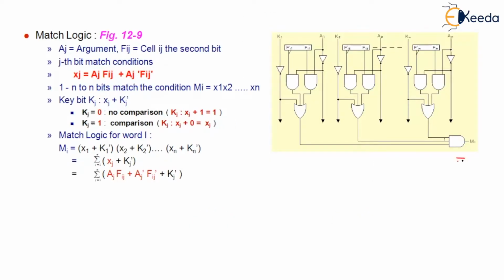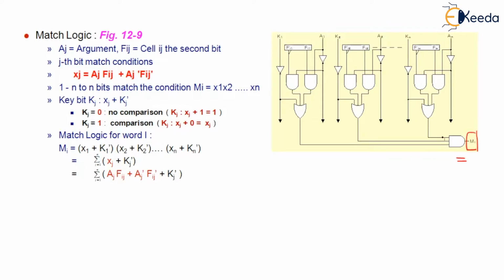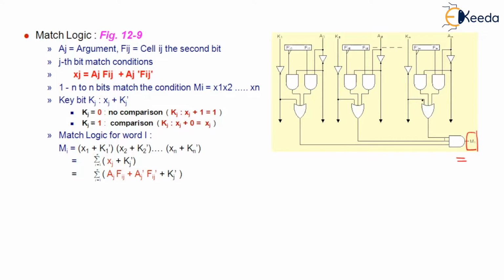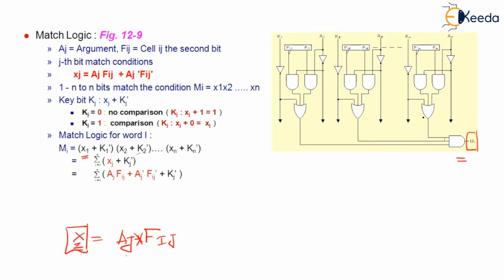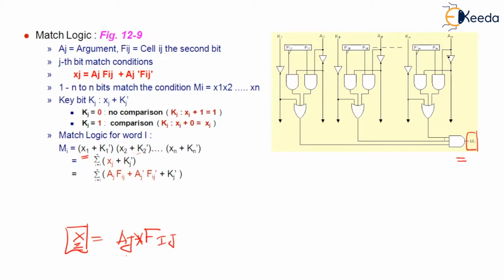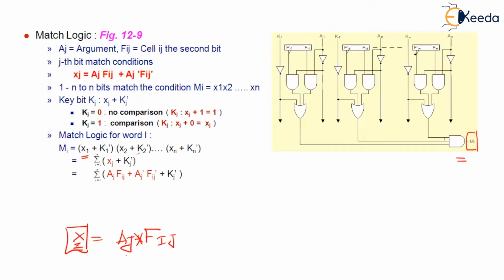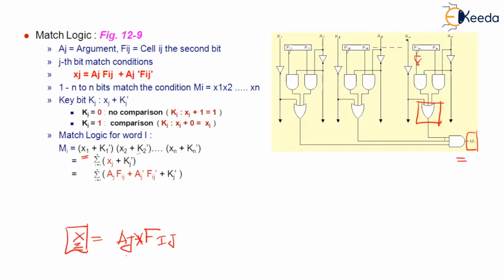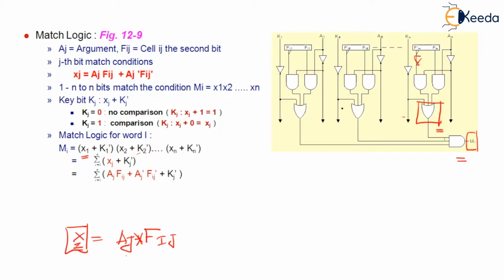Match Logic - Memory Organization - Computer Organization and Architecture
Video Name - Match Logic

Chapter - Memory Organization

Happy Learning